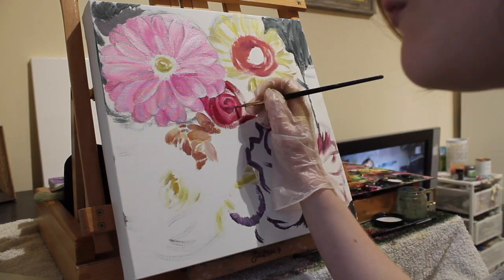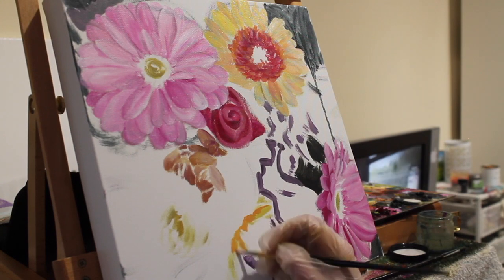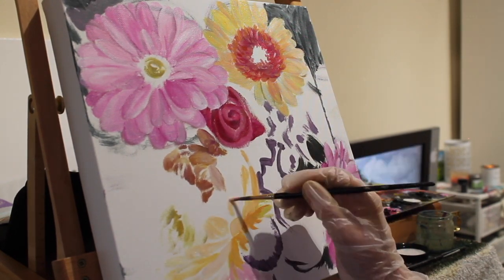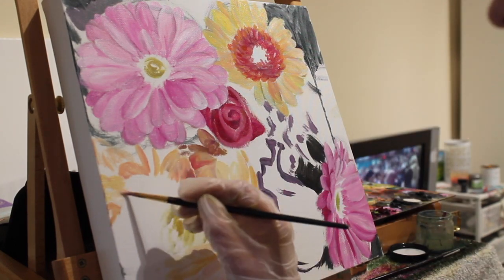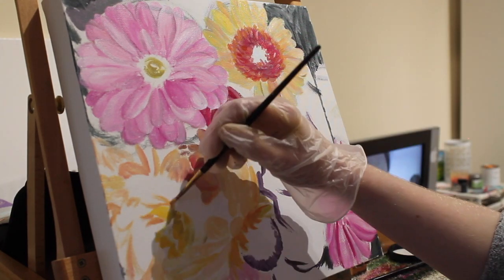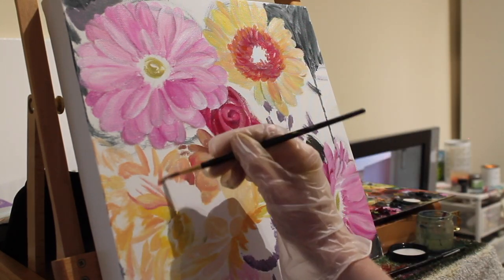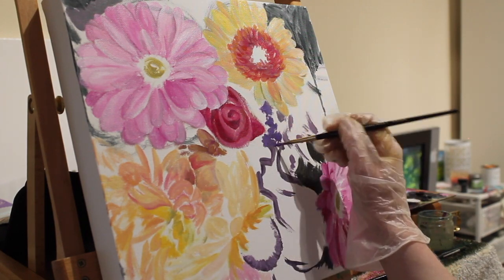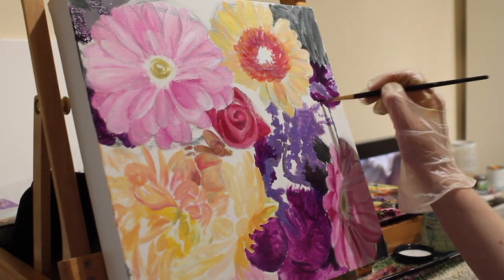Oil Painting Timelapse - En Fleur Tendre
My first timelapse with a voiceover! Hope you enjoy it. What else would you like to hear me talk about?